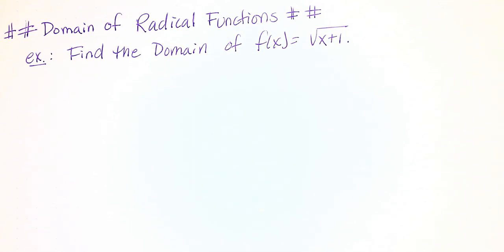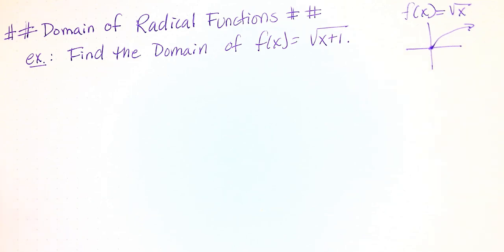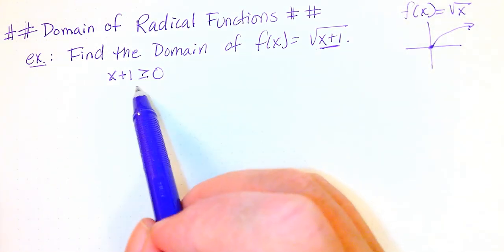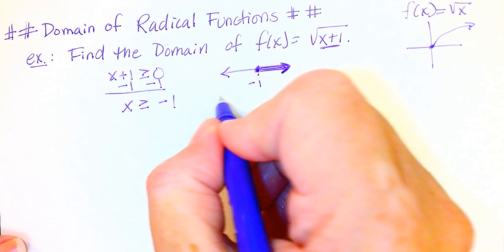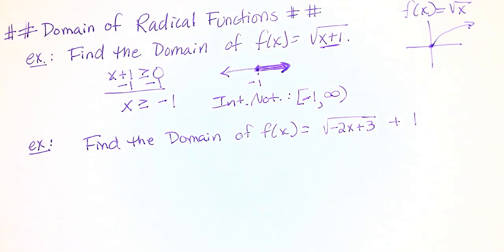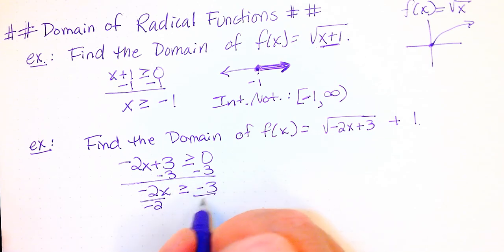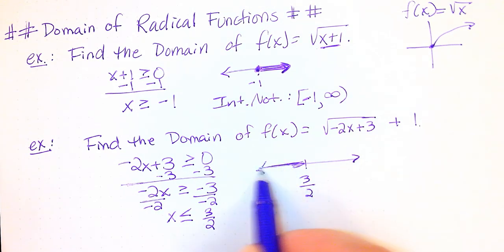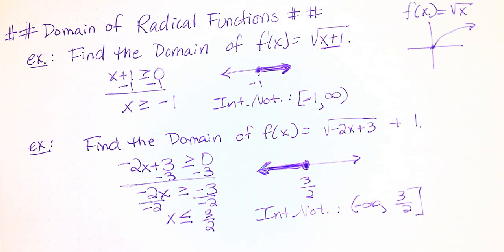Domain of Radical Functions in Function Notation